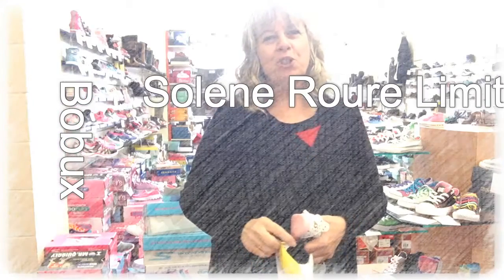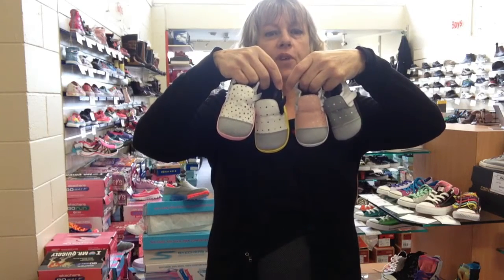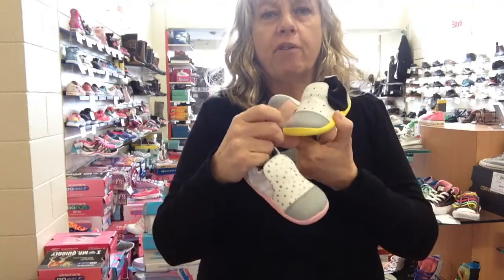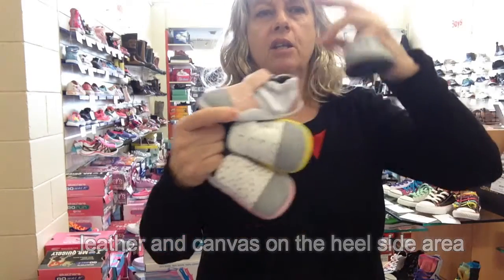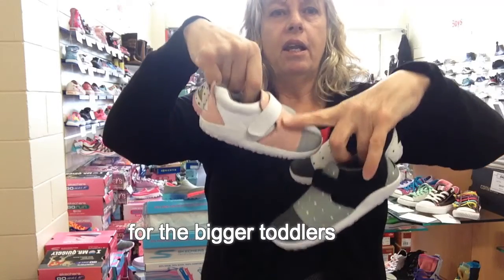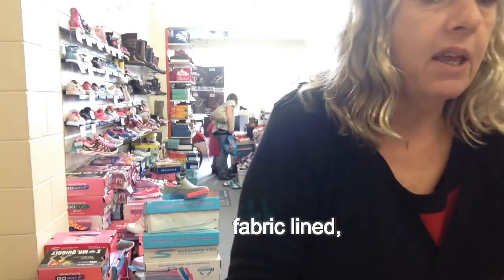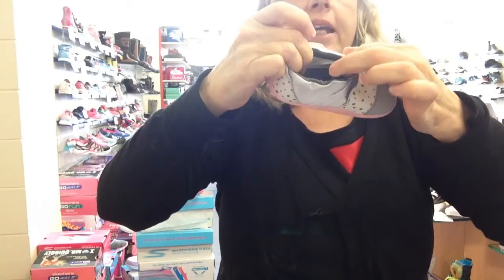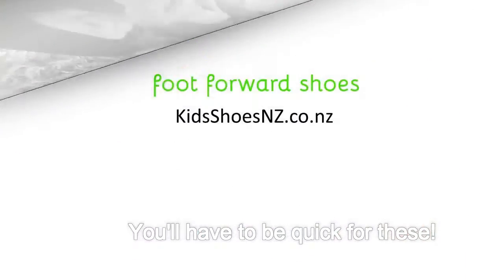Bobux IWalks, Step Ups, Xplorer Limited Edition Designer Range Solene Roure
We didn't know they were coming - but are very glad they are here!. Super funky styles for first and confident walkers find them here:

Designed by Solene Roure, in limited release and limited edition. Hurry as they won't last long.